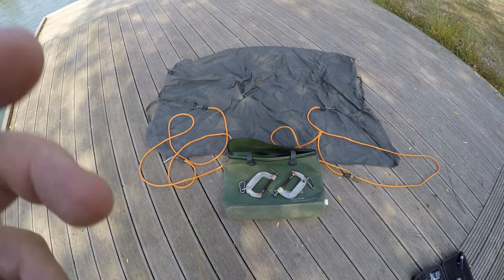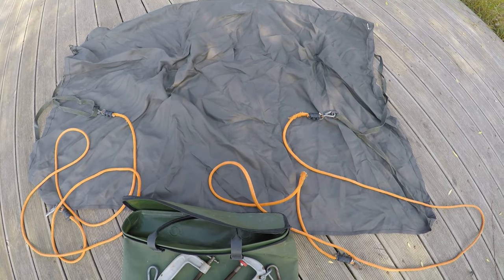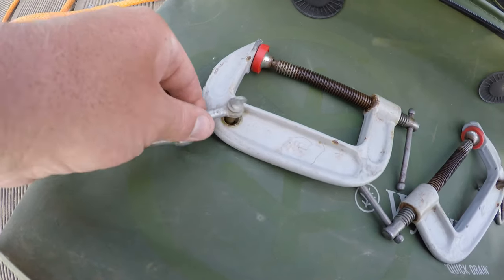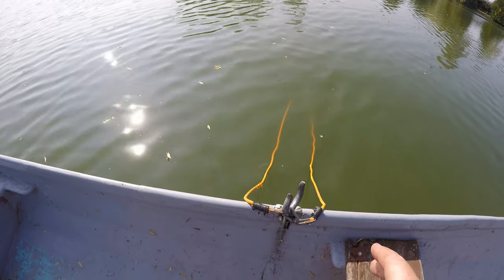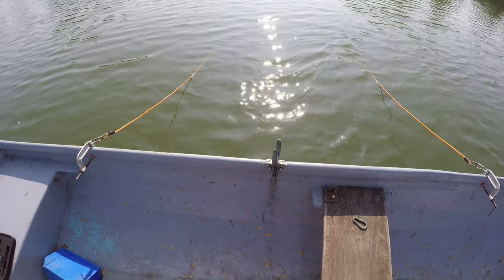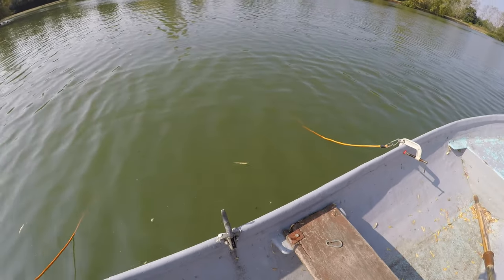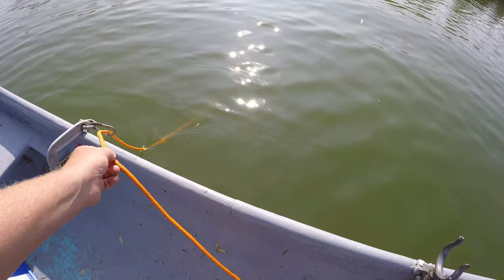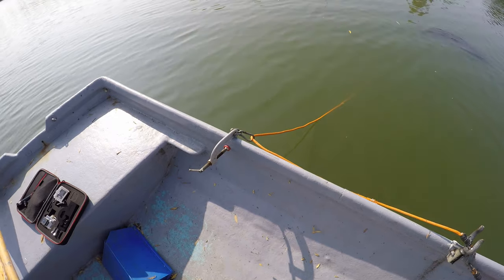Using a drogue for fly fishing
A quick instructional vid demonstrating setting up and using a fixed point and sliding drogue for fly fishing.